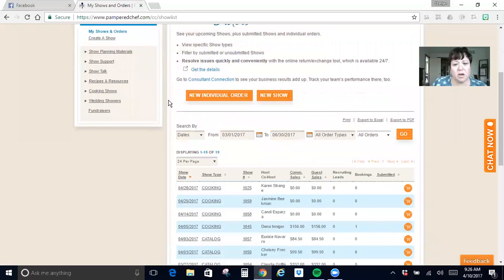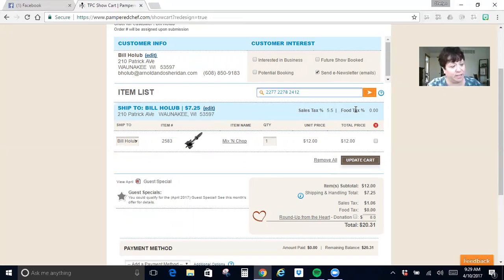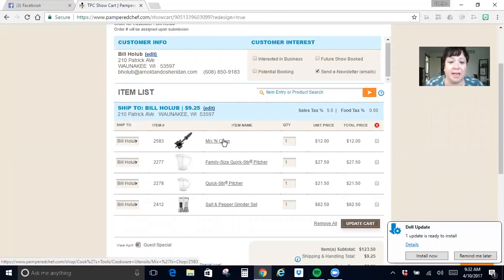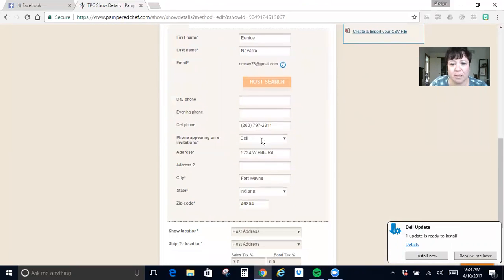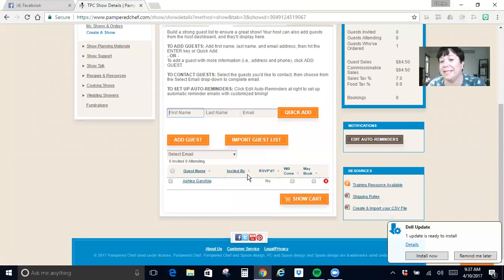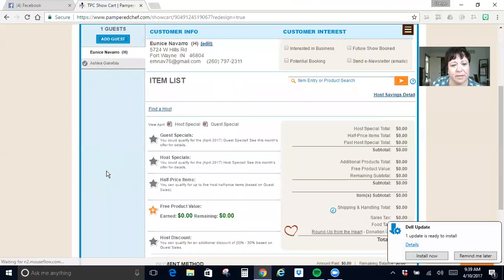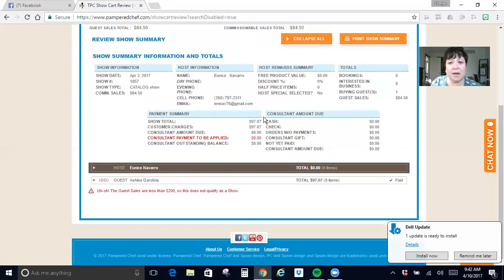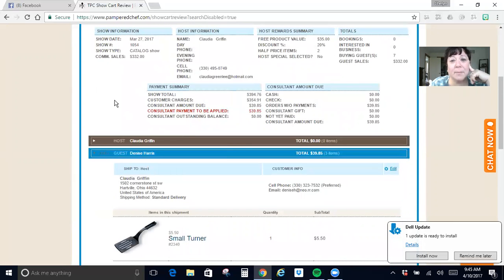How to place an order and open a show on consultants corner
This is the video you want so you know how to place that first party or individual order!  Check it out!